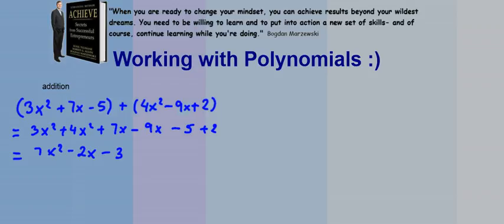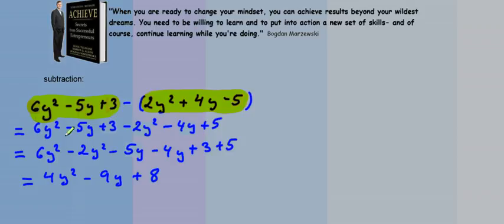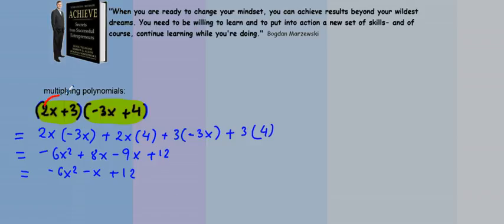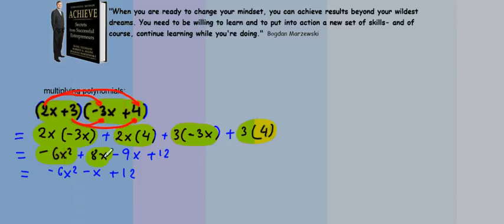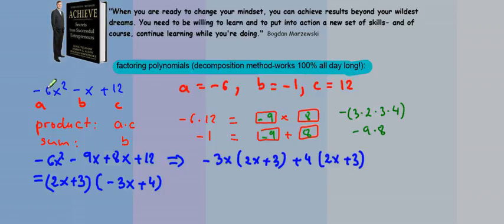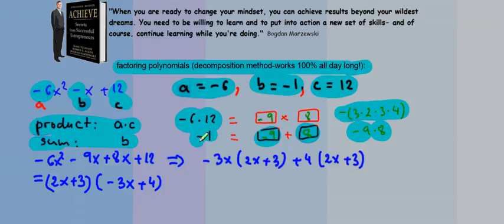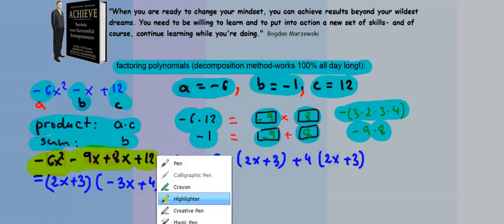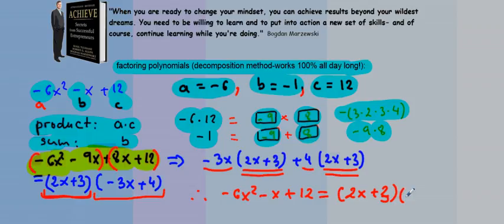Polynomials (adding, subtracting, factoring)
How to work with polynomials, adding, subtracting, multiplying, factoring by decomposition method